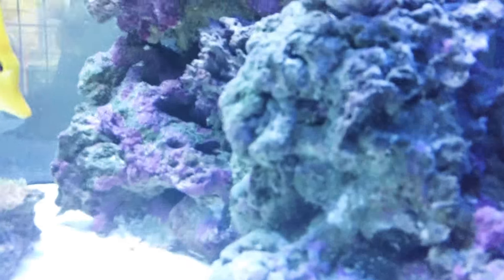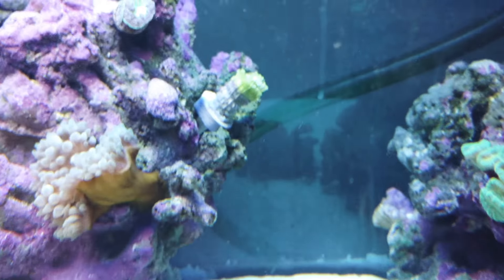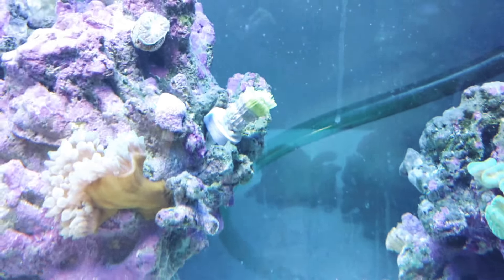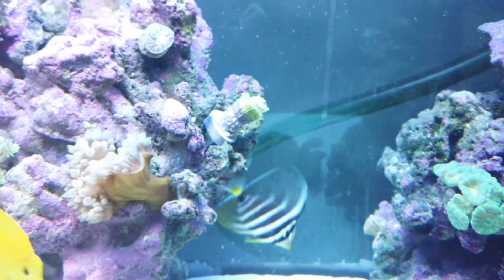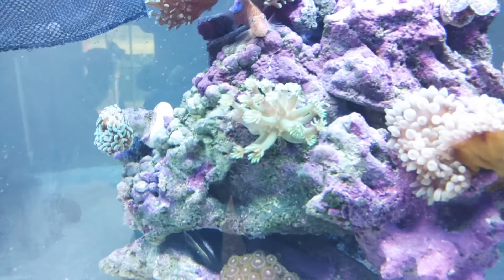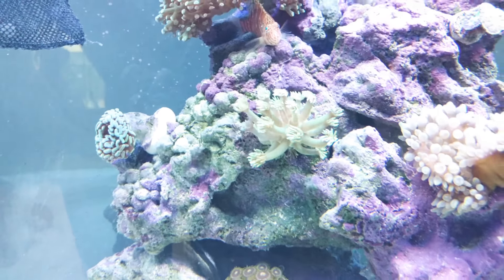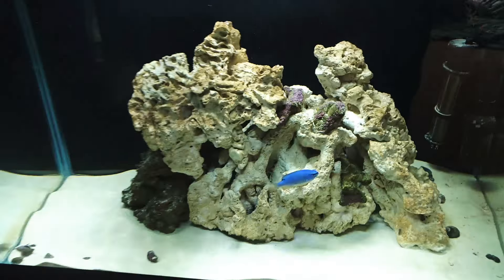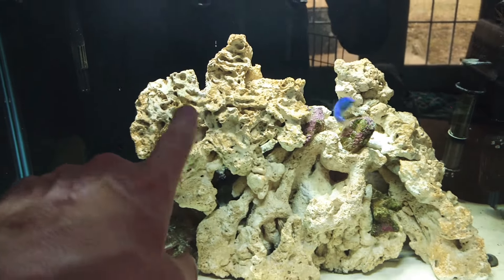Small up date need help with a coral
Just a small up date on the 75 gallon reef build and the 20 gallon , have a new project build in the making as we speak got it for a steal.